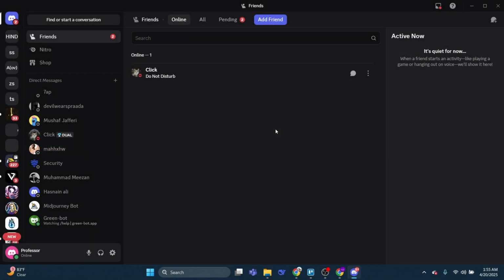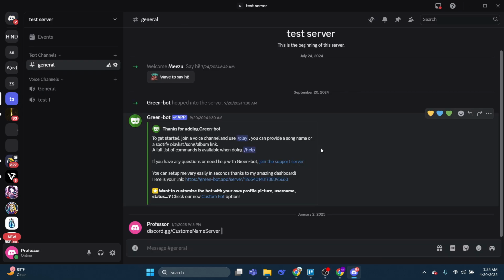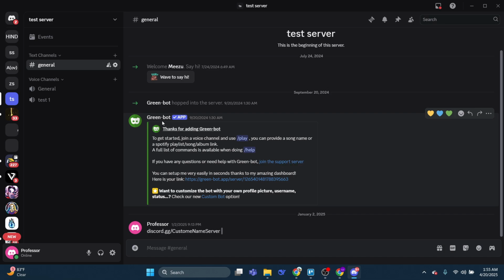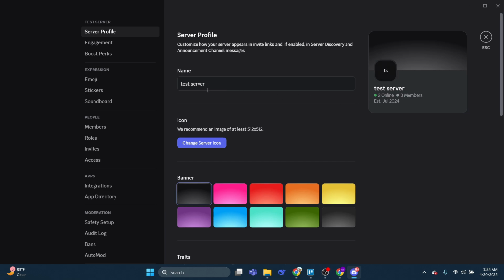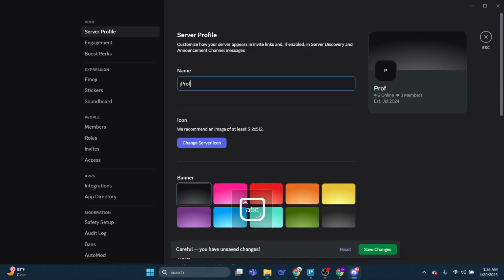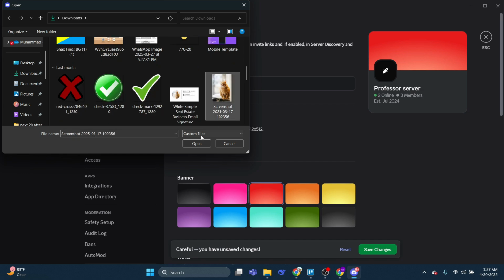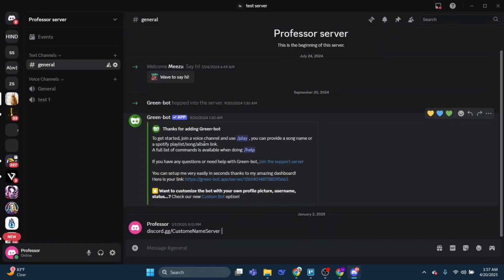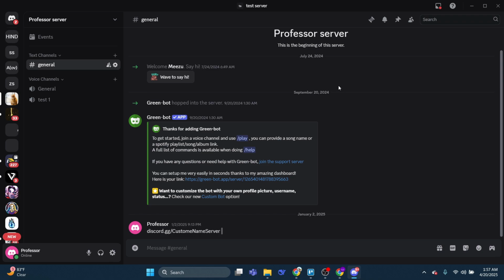How To Change Discord Server Name And Profile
In this video, I’ll show you how to change your Discord server name and profile step by step. Whether you're rebranding your community or just want a fresh look, this quick guide will walk you through everything you need to know.